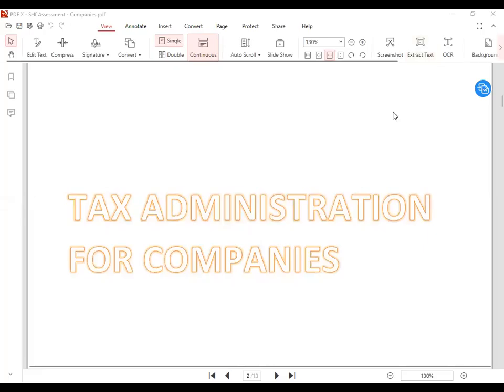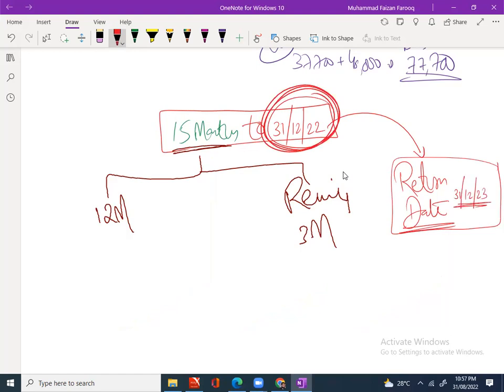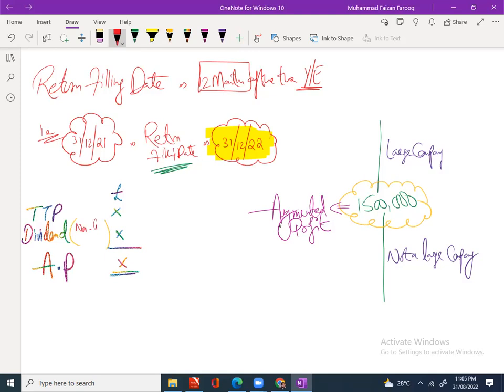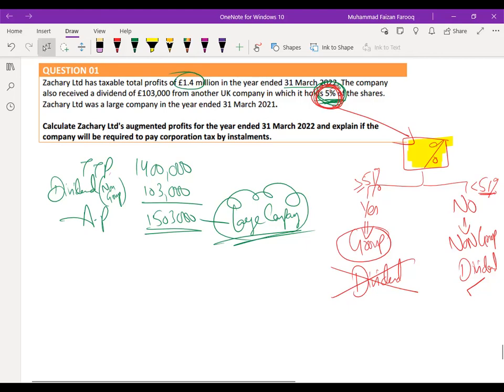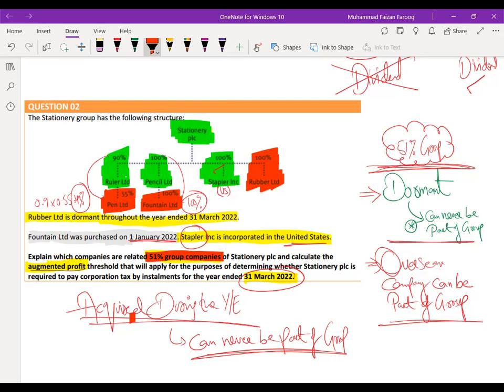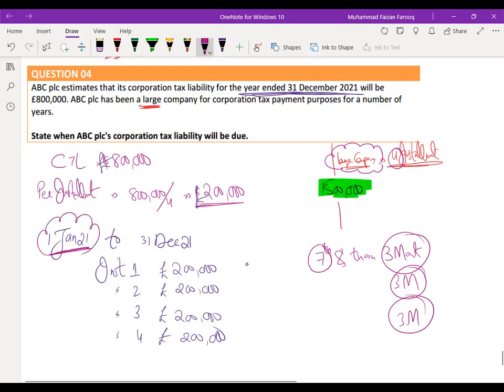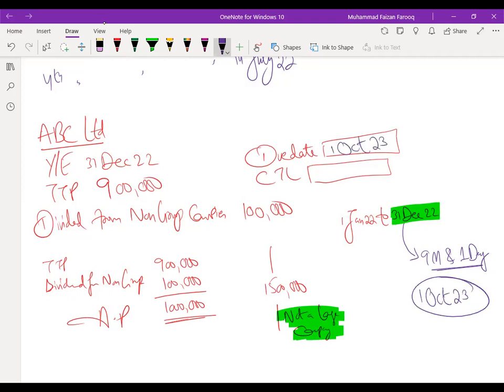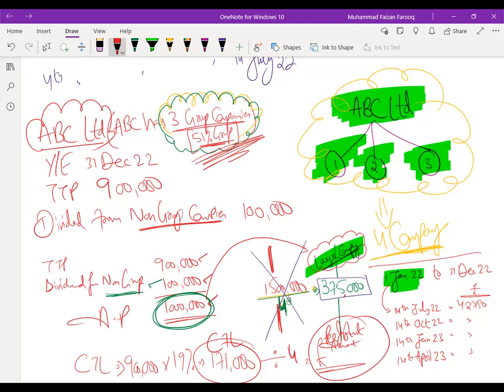TAX ADMINISTRATION FOR COMPANIES – ACCA Taxation (TX-UK) Exam FA2021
Do you know Tax Administration for Companies as per UK tax for the  tax year 21/22.